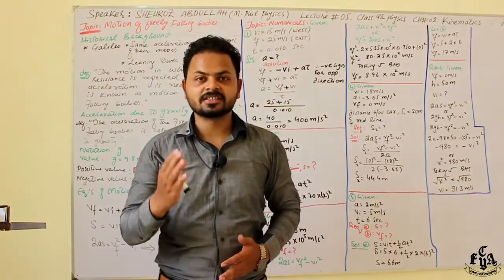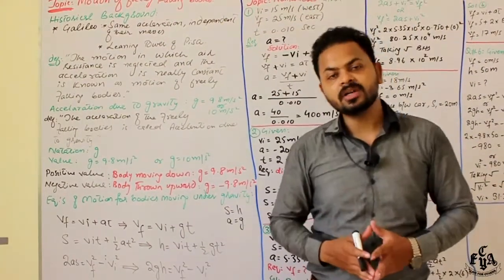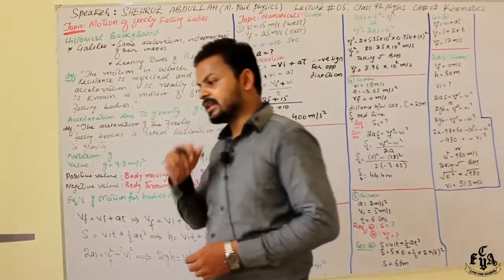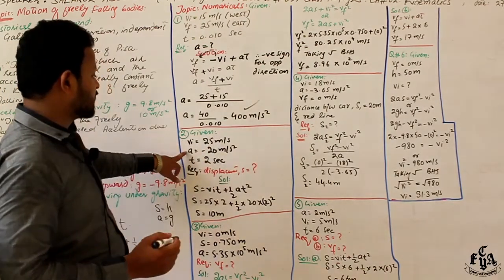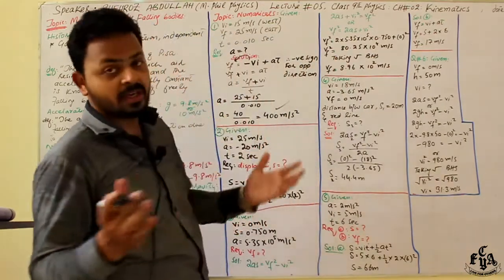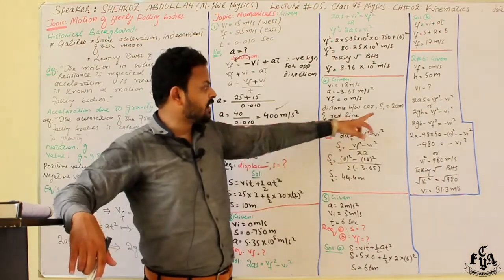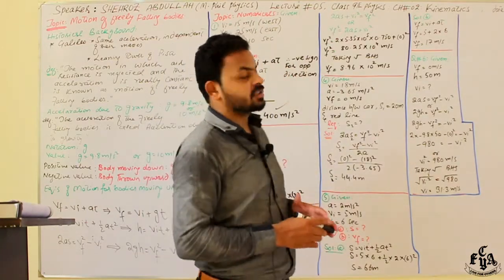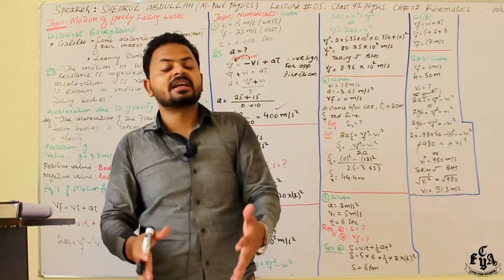Kinetics, Physics, Class 9, Unit 2, Lesson 5